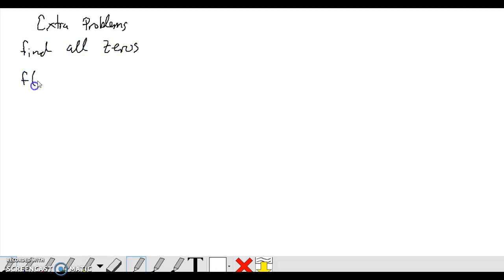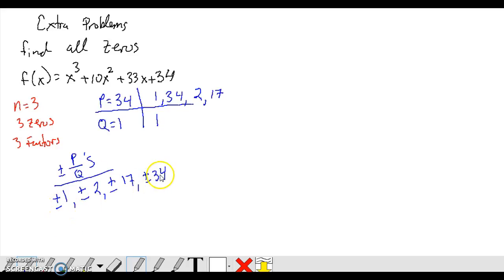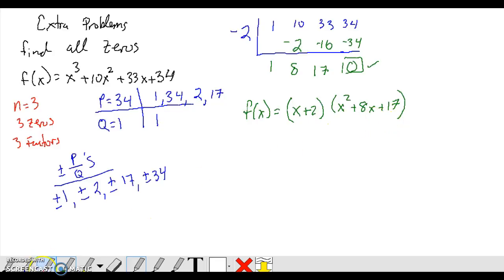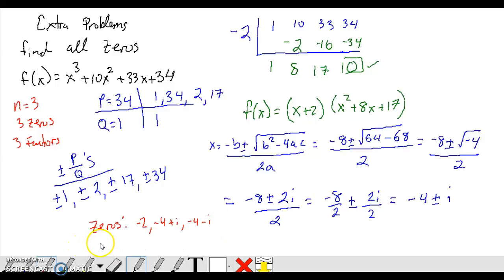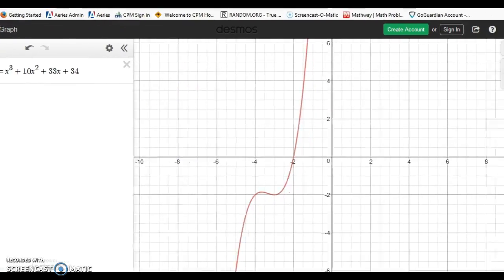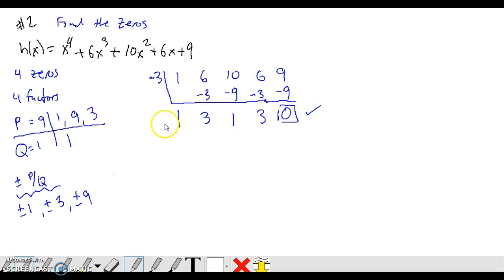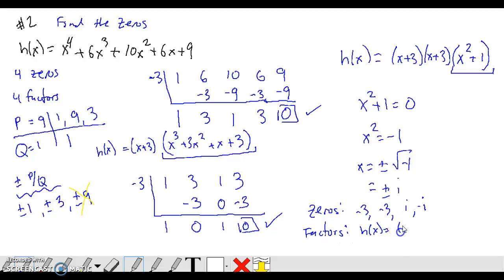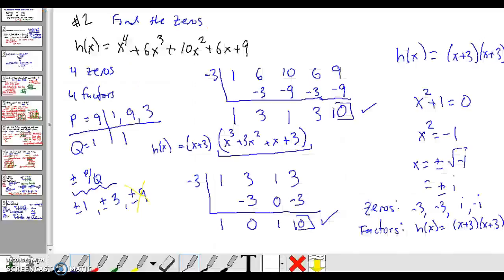2.5 Part 4